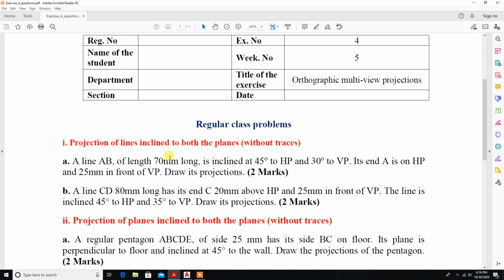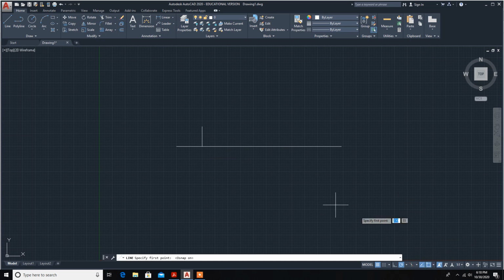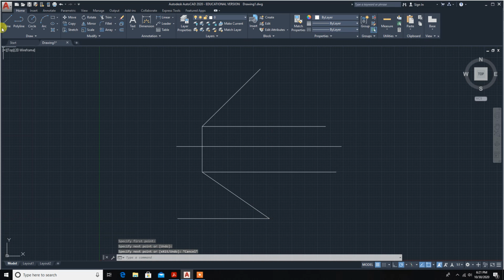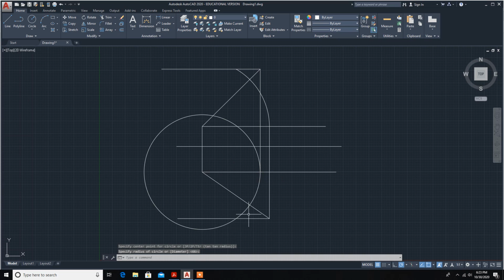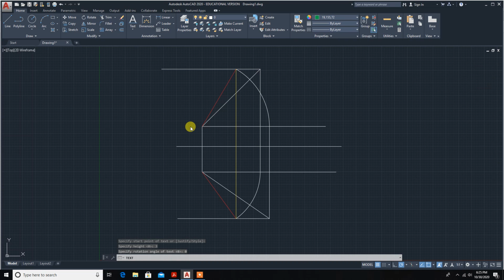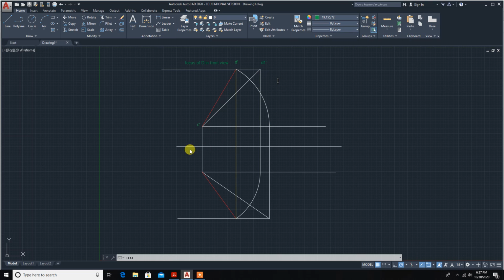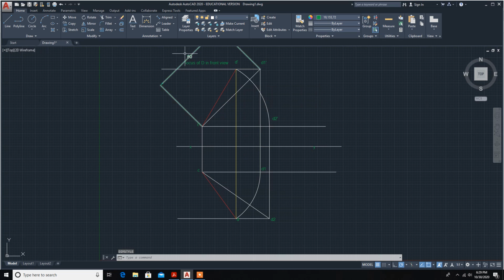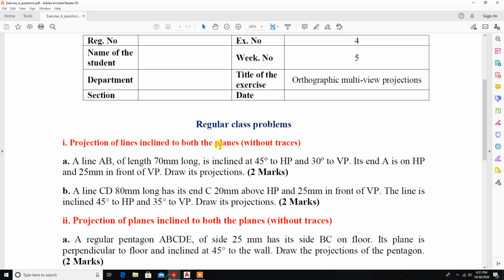EXERCISE-4 | PROJECTION OF STRAIGHT LINES| ROTATING LINE METHOD - 2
PROJECTION OF STRAIGHT LINES INCLINED TO BOTH THE PLANES, ROTATING LINE METHOD.

Question:  A line CD 80mm long has its end C 20mm above HP and 25mm in front of VP. The line is inclined 45° to HP and 35° to VP. Draw its projections.